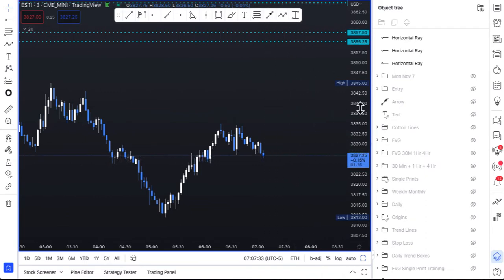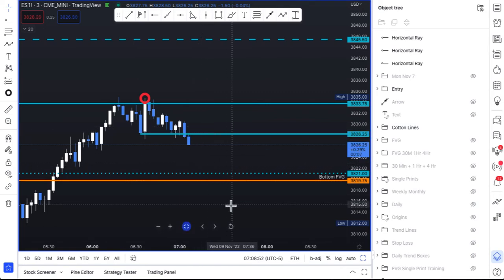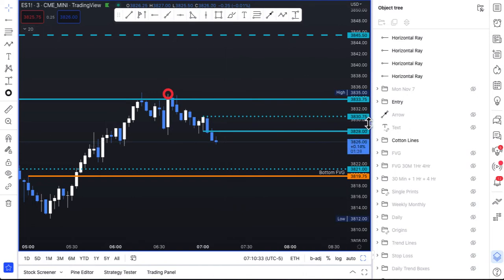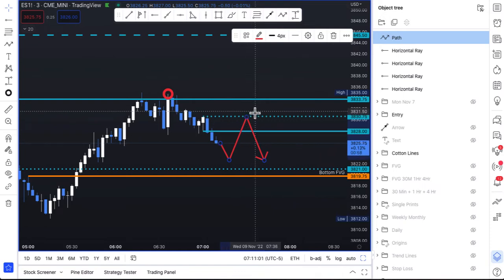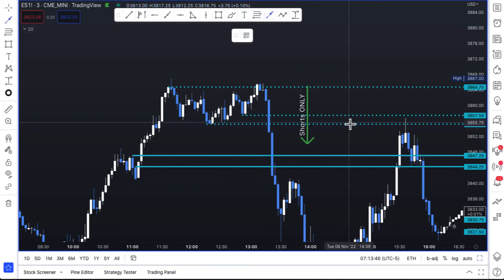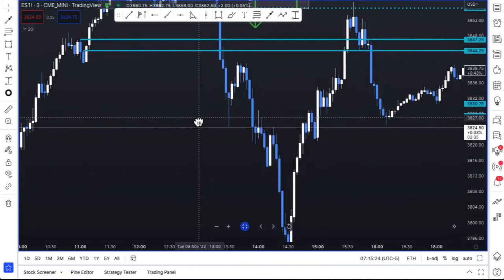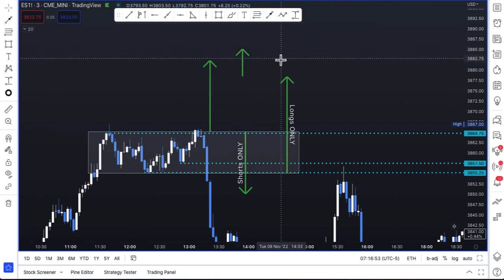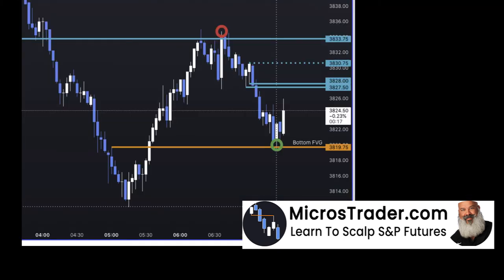Long or Short? How Do You Know? | Simplify Which Trade You Are Looking For! | How to Scalp Futures